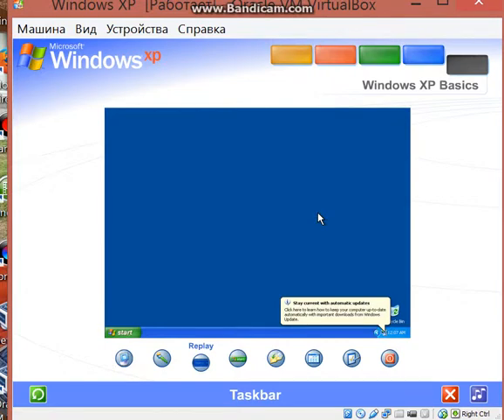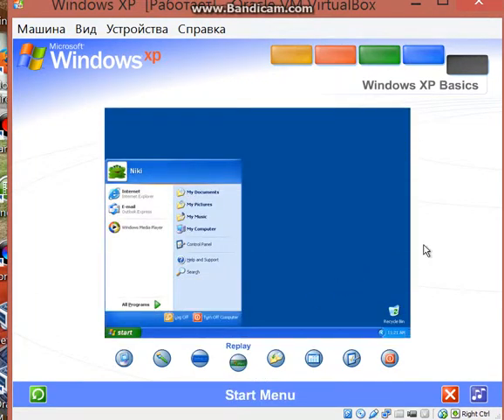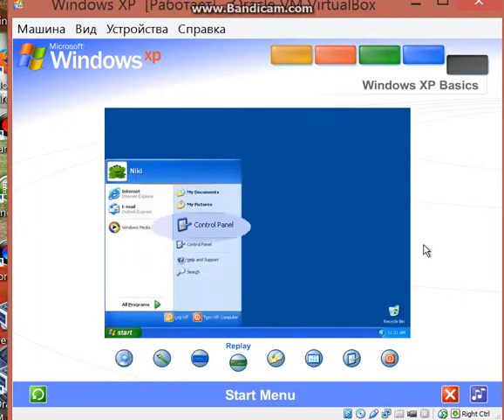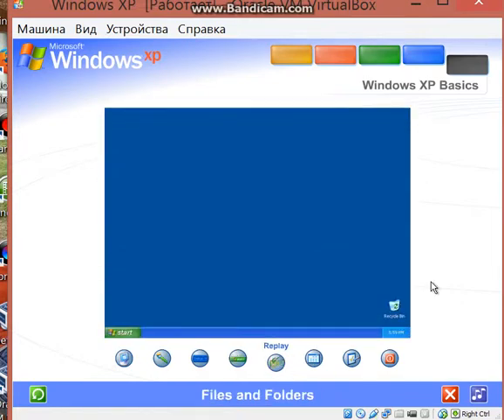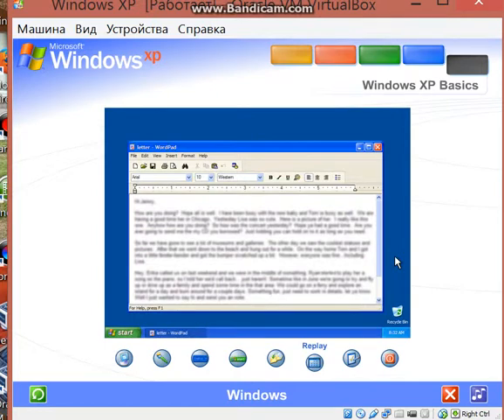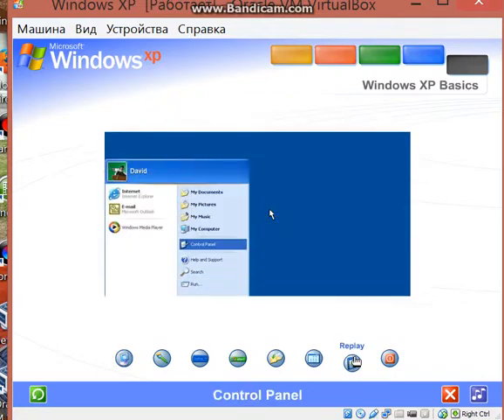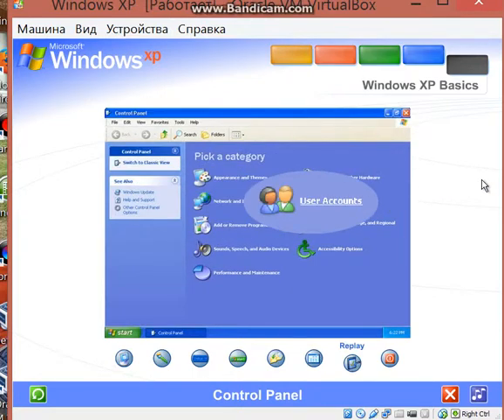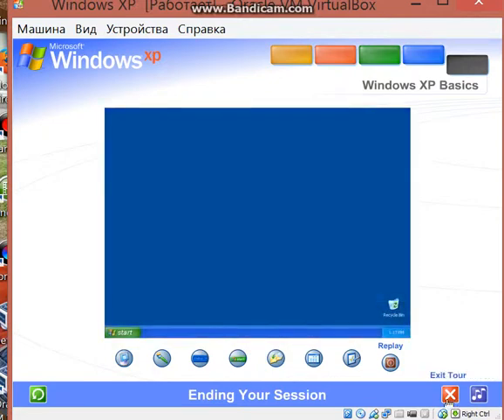WIndows XP Back In 2001 - Chapter 6 - Help And Support Center